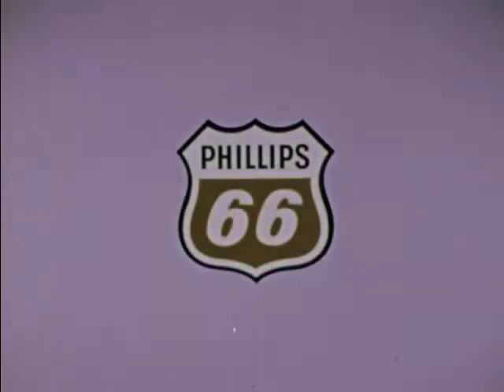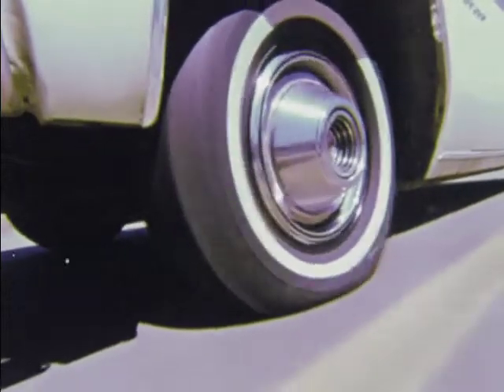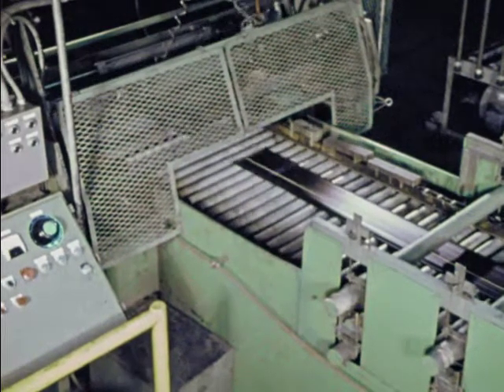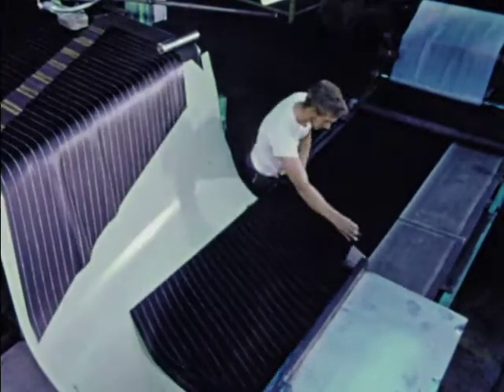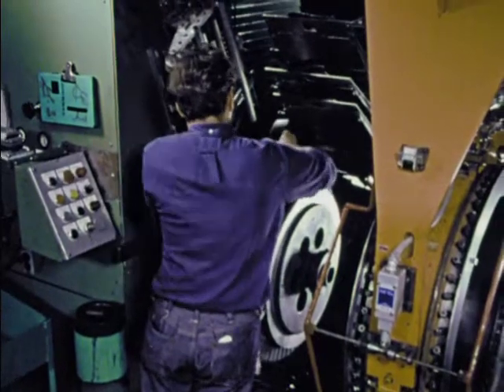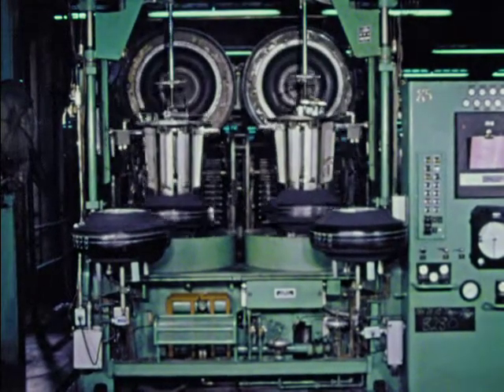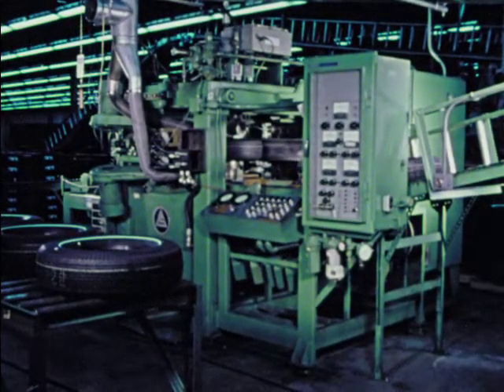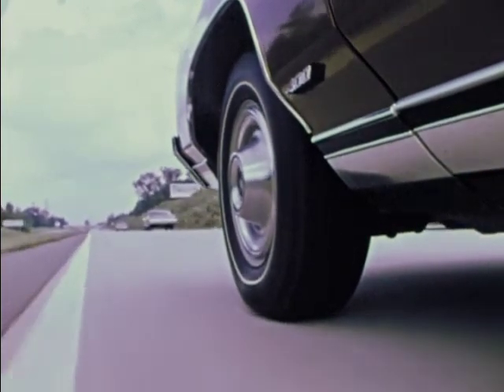The Radial Way - Tire Manufacturing Documentary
Documentary on the manufacturing of the radial tire.

New videos added daily!